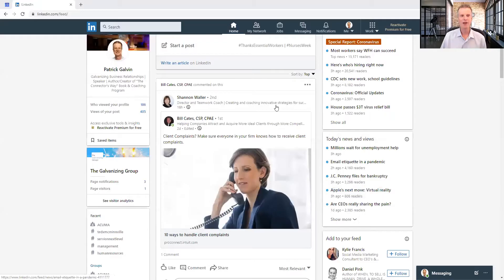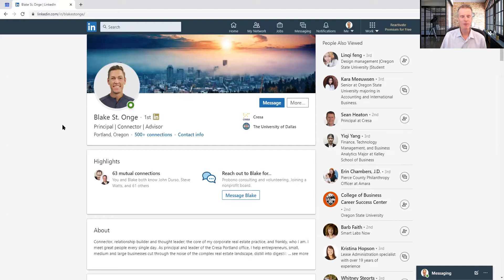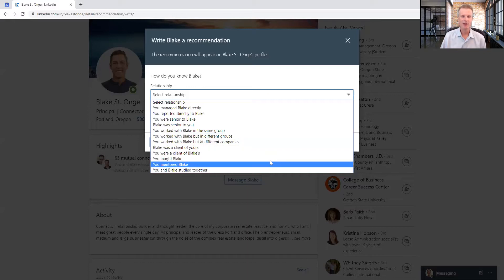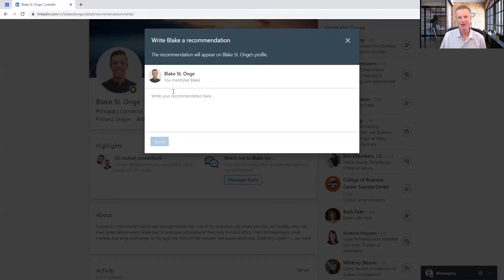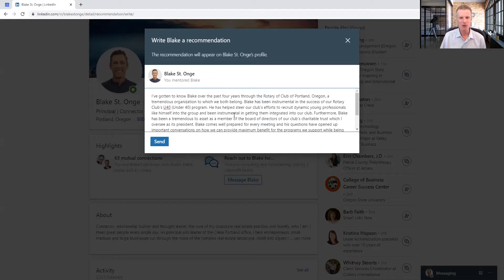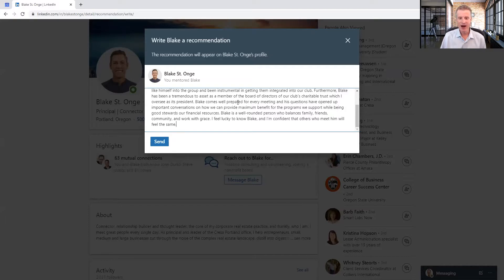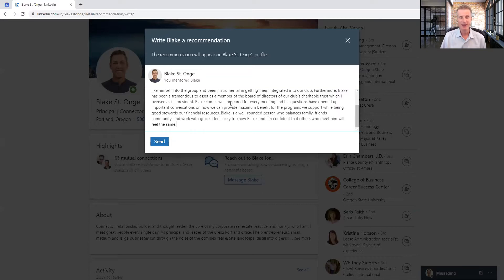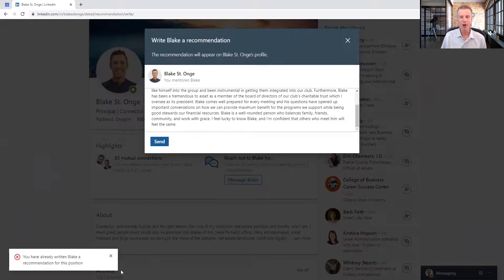Give Back to Your Connections in Just 5 Minutes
You don't need to set aside a lot of time to nurture a strong business relationship. You don't even need to be face-to-face to establish a meaningful connection. What you do need is a desire to give back without expecting anything in return. In this edition of "The Monday Galvanizer," I demonstrate a powerful yet underused feature of LinkedIn that lets you blend technology with a personal touch to create a bit of relationship building "magic."

Do you have 5 minutes to spare? Give it a try and let me know how it goes!